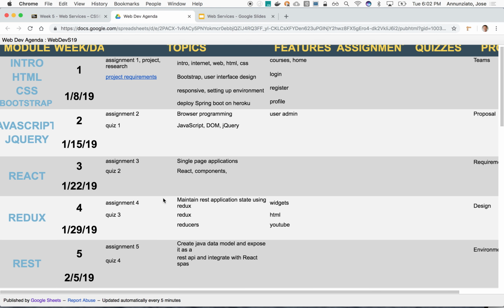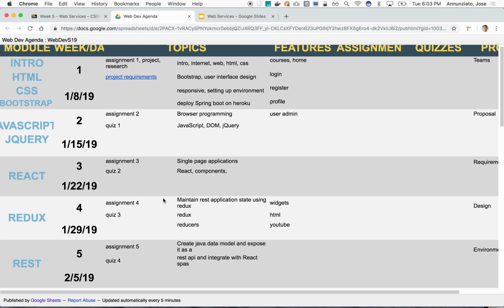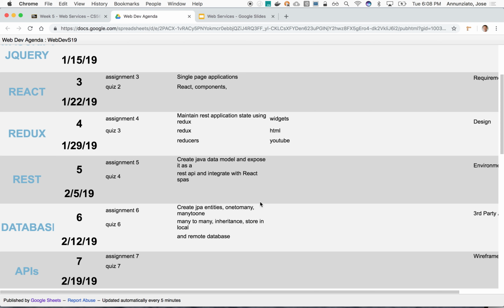W5 1 agenda